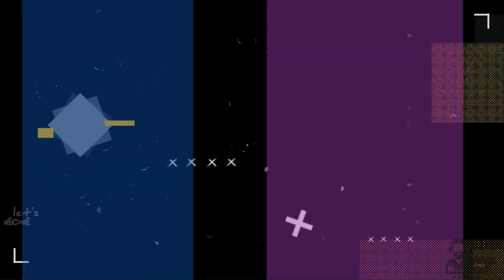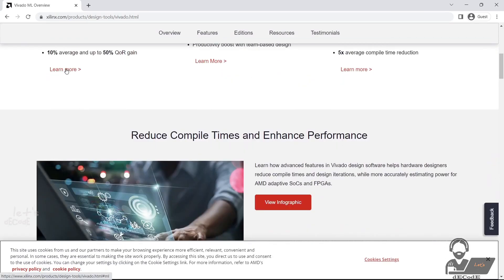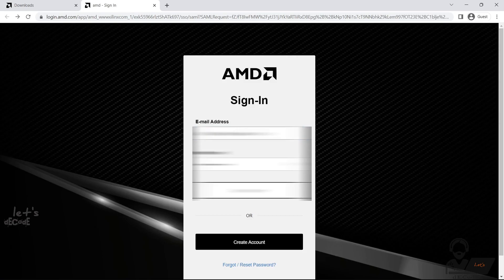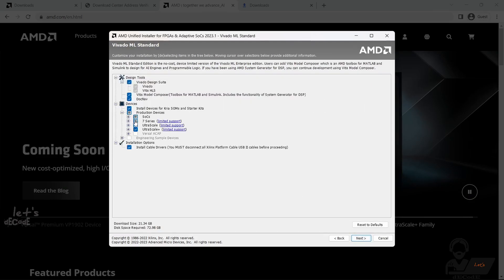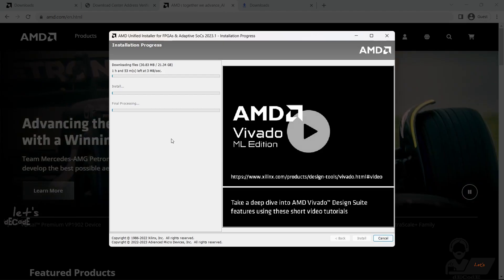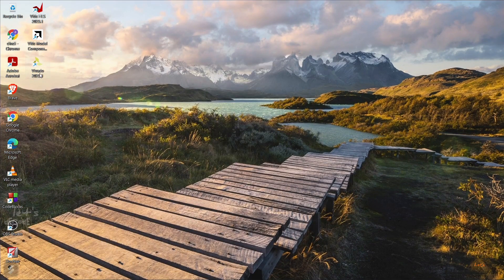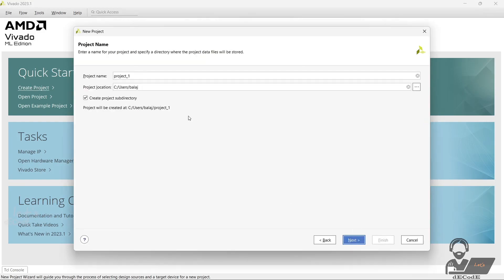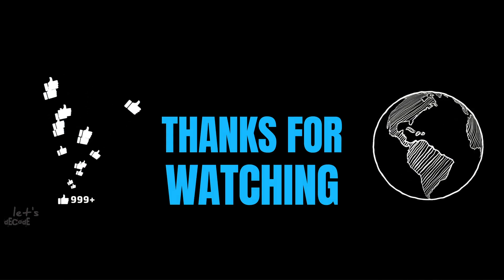How to install Xilinx Vivado 2023 for free|| Step by step process || let's dECodE || Installation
Step by step Installation of Xilinx(AMD) Vivado 2023 version for free. Watch the video completely, without skipping. If you still have any doubts, do comment.